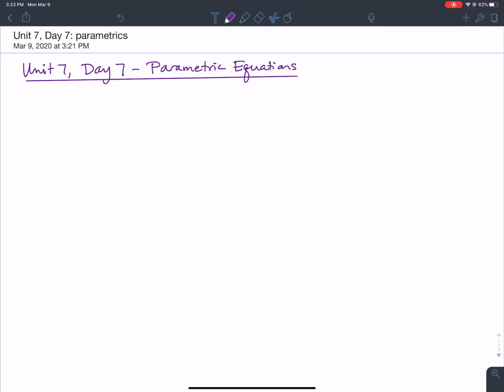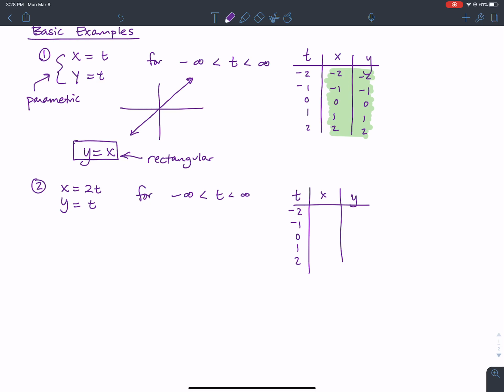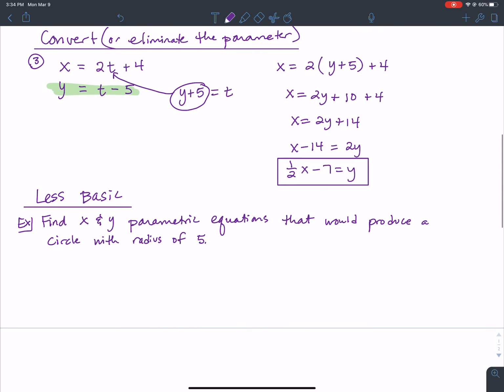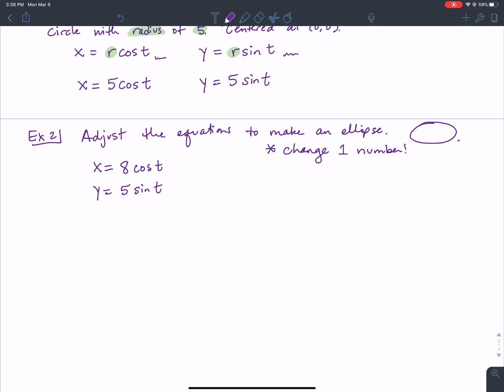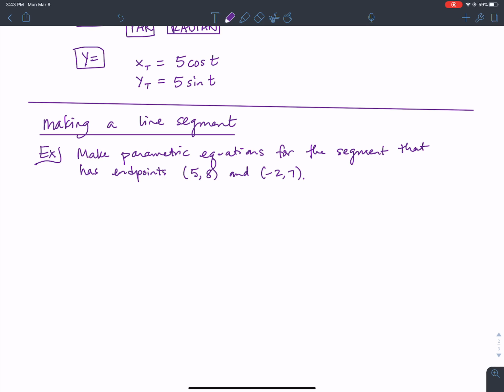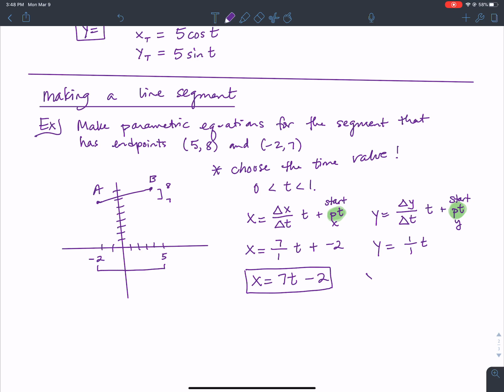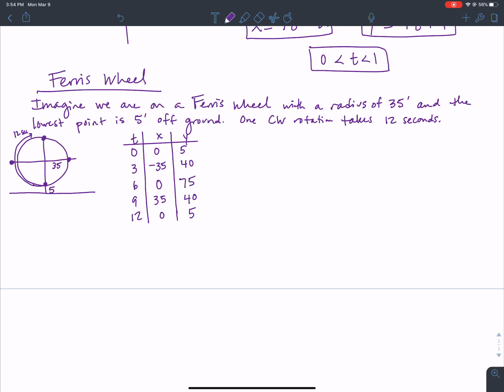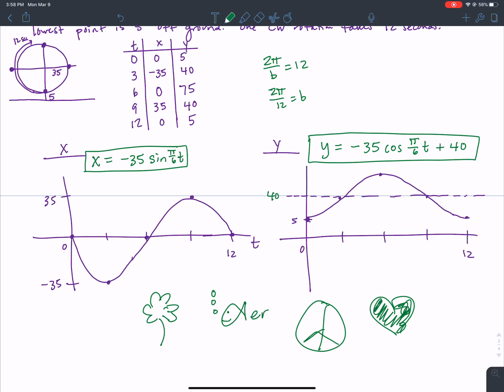Unit 7, Day 7: Intro to Parametrics